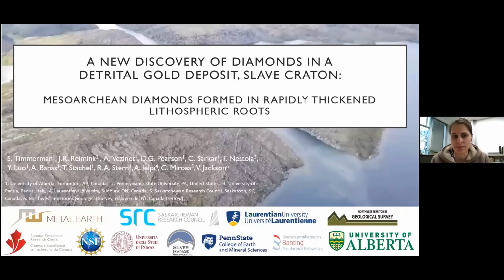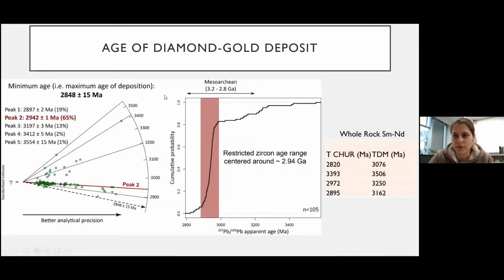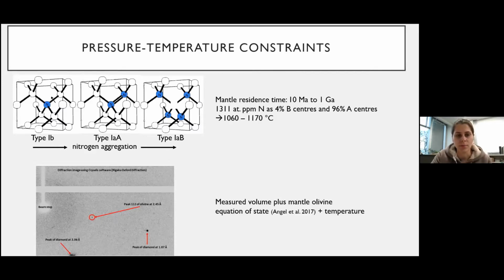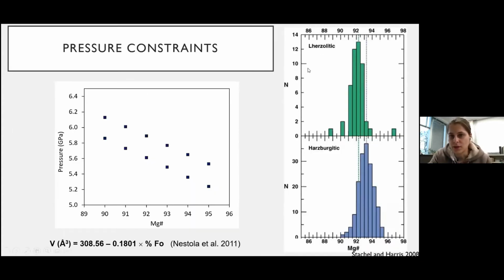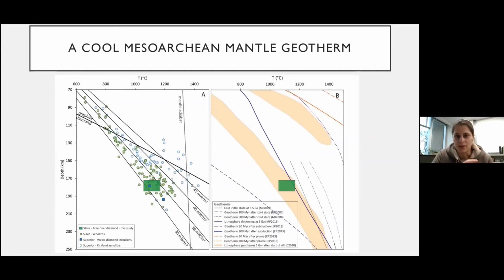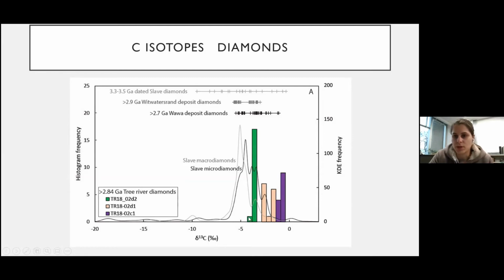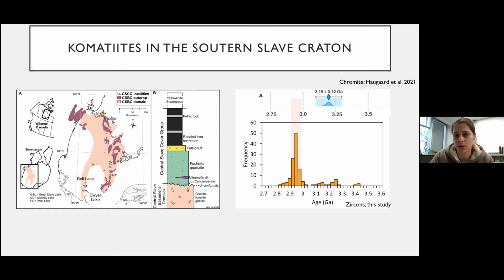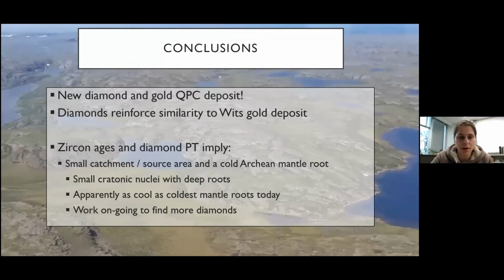Suzette Timmerman - A New Discovery of Diamonds in a Detrital Gold Deposit, Slave Craton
A new discovery of diamonds in a detrital gold deposit, Slave craton: Mesoarchean diamonds formed in rapidly thickened lithosphere
Presented at the Metal Earth Partners Meeting, November 5, 2021, as part of the Craton Scale & Transects section of the meeting.